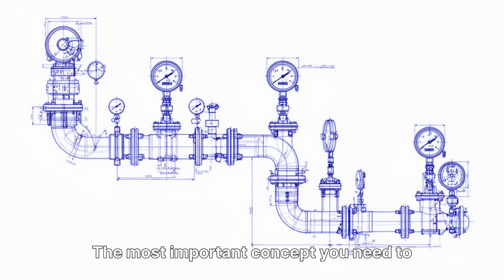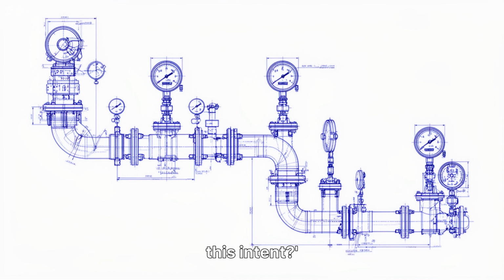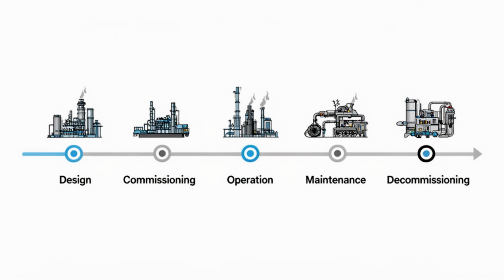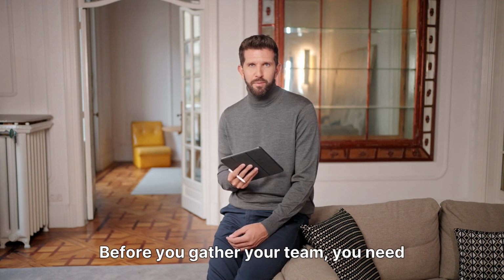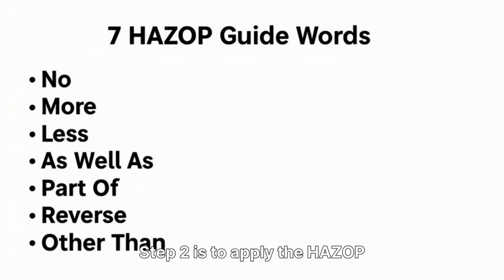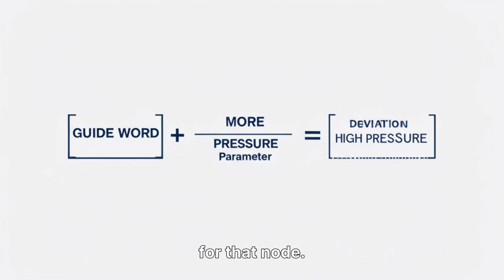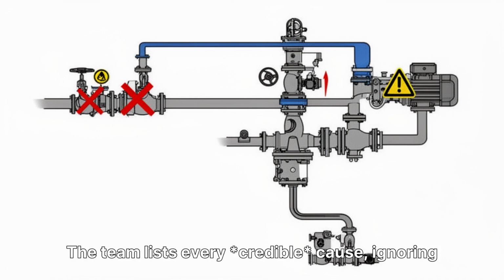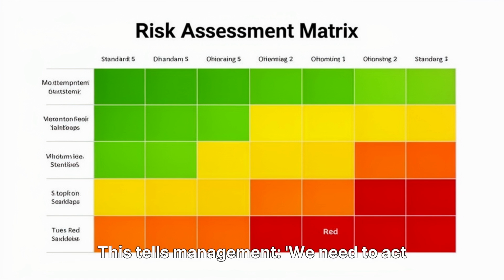The Real Reason Industrial Plants Use HAZOP to Prevent Catastrophic Failures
What is HAZOP Study and why is it one of the most powerful tools to prevent industrial accidents?
In this detailed video, we explain HAZOP (Hazard and Operability Study) step-by-step and show how it helps identify hidden process deviations before they turn into fires, explosions, toxic releases, or major plant shutdowns.

This video is designed for:
✔ Mechanical Engineers
✔ Process Engineers
✔ Maintenance Managers
✔ Safety Officers (HSE)
✔ Plant Managers & Supervisors
✔ Engineering Students

✔ What is HAZOP Study in process plants
✔ Why HAZOP is critical for accident prevention
✔ When and where HAZOP must be conducted
✔ HAZOP team roles and responsibilities
✔ HAZOP guide words and parameters explained
✔ How to identify deviations, causes, and consequences
✔ Safeguards, risk ranking, and recommendations
✔ Real-world examples of HAZOP application
✔ Difference between HAZOP, HIRA, FMEA, and JSA

⚠️ Why HAZOP Is So Important

Most industrial disasters do not happen suddenly.
They start with small deviations such as:
• No flow
• High pressure
• Wrong valve operation
• Instrument failure
• Human error

HAZOP helps engineers ask the right “What if?” questions and create multiple layers of protection that stop accidents before they happen.

🏭 Industries Where HAZOP Is Used

• Chemical Plants
• Oil & Gas Facilities
• Refineries
• Fertilizer Plants
• Power Plants
• Pharmaceutical Plants
• Process Manufacturing Industries

If you work in process plants, mechanical maintenance, safety engineering, or plant operations, this video will significantly improve your process safety awareness and professional value.

If this video helped you:
✔ Comment your plant type for future case studies